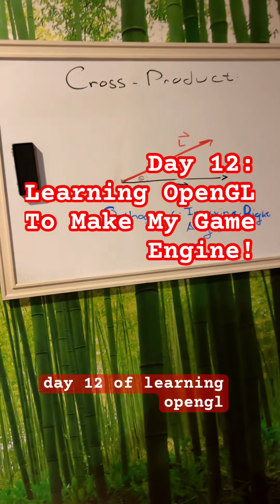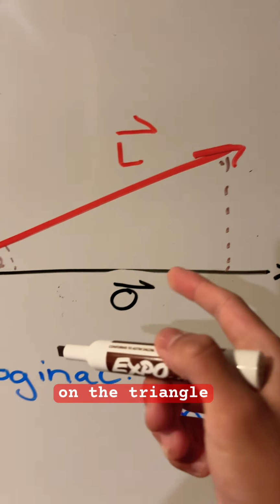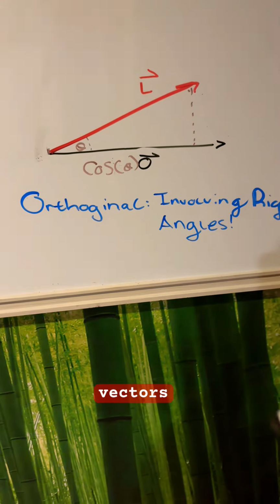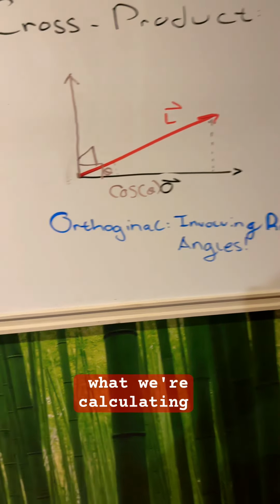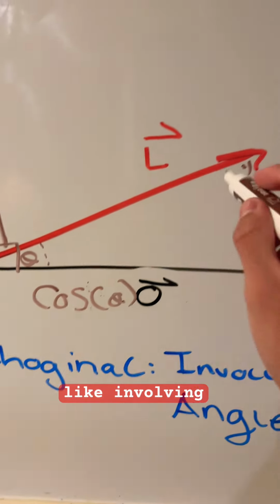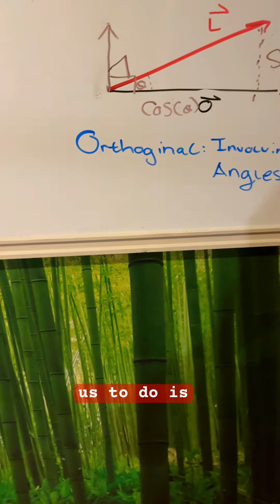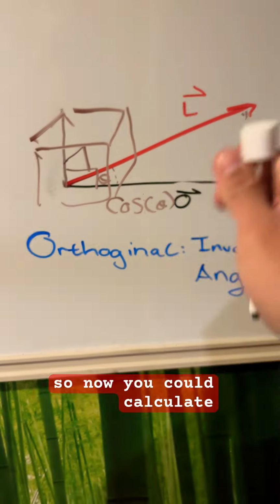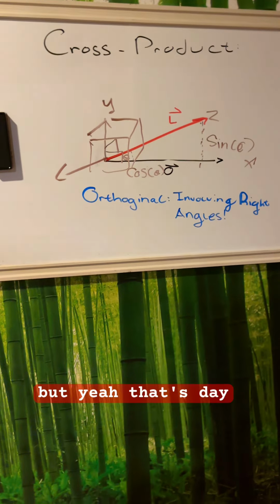Day 12: Learning OpenGL To Make My Game Engine! Today vector cross product